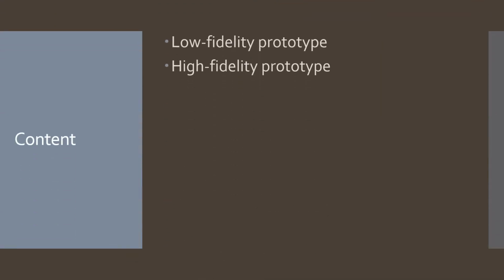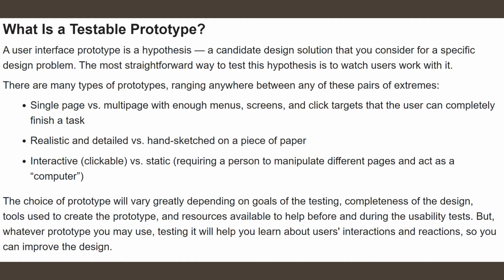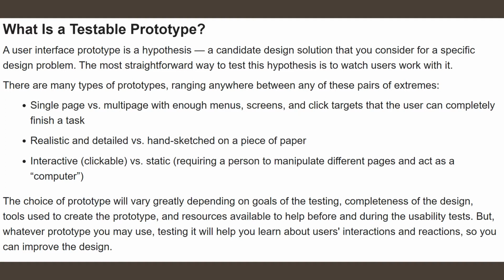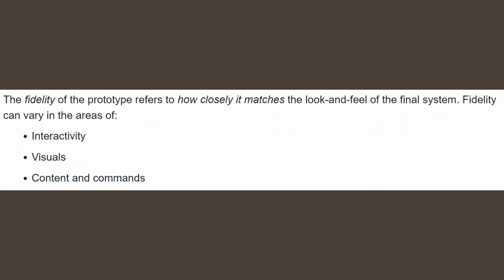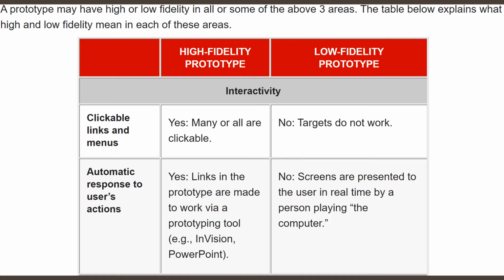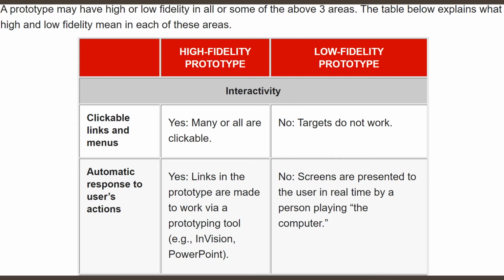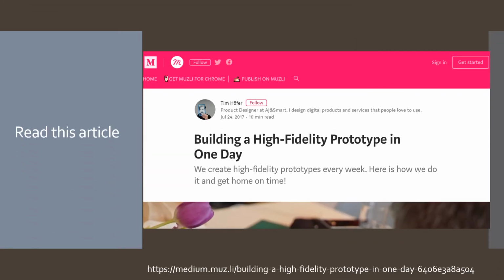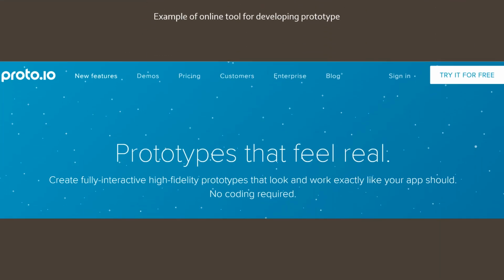High Fidelity Prototype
Covering on what is high fidelity and low fidelity prototypes and their differences